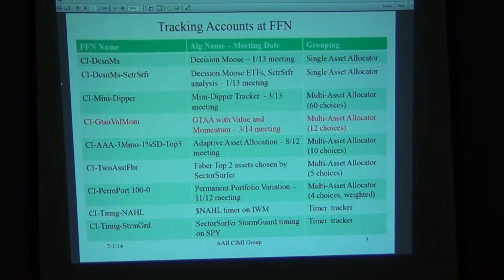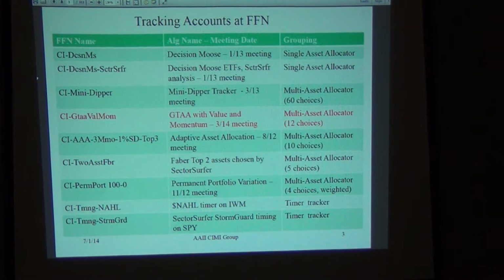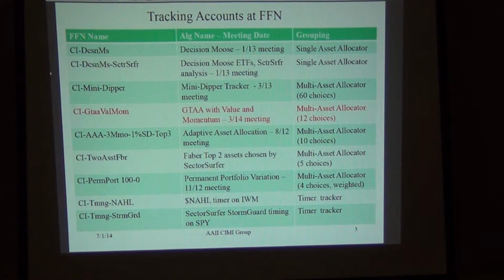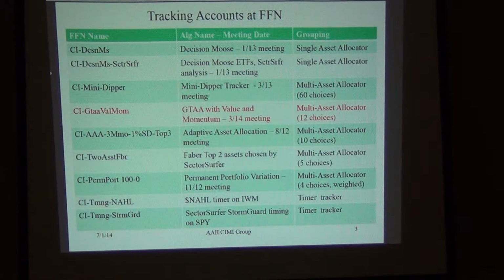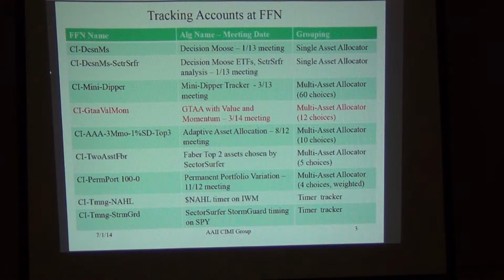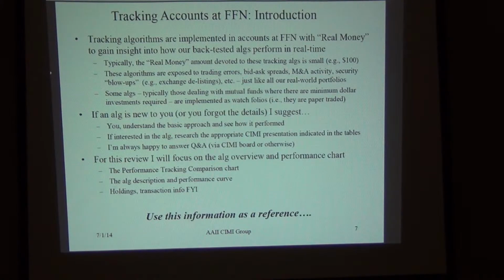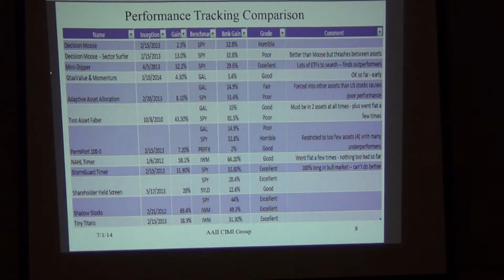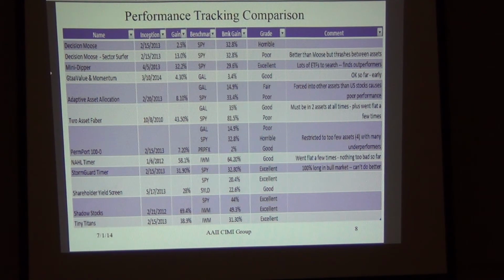Want The Best Stock Investing Systems? [Introduction]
[InvestorsHELP.net]  Want to take a quick peek at 20+ trading and investing system/algorithms to see how each is performing? Need to find a trading system for your own use? This informative presentation was given by Al Zymslowski, leader of the Computerized Investing (CI) and Mechanical Investing (MI) Group of Silicon Valley.  Al shares his views and opinions on 20+ stock trading and investing systems/algorithms.  These various systems and algorithms have been researched and discussed by this group during the past year and updated for this presentation.   What you are really going to like about Al's presentation is that he will give you a current perspective on each of the 20+ algorithms.  Some results are excellent, easily beating the S&P 500 or other applicable index, and a few are very poor performers (avoid these).

The results are all here; so you can easily review the details and look for the best trading or investing system that fits your needs.